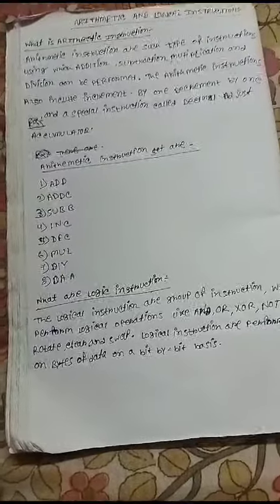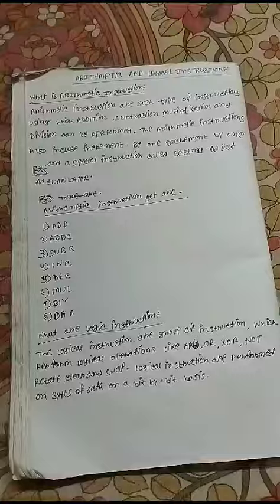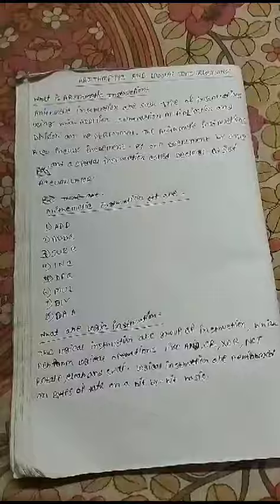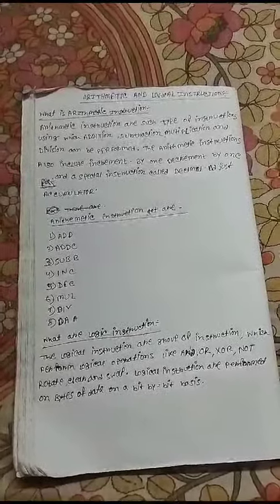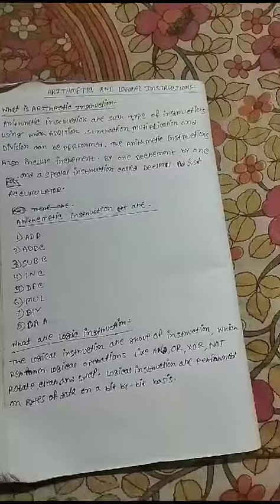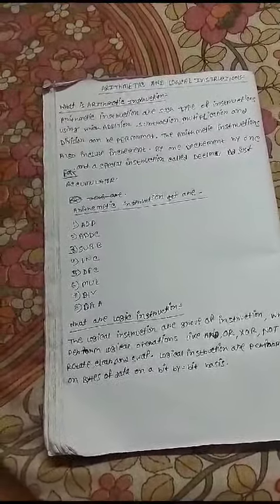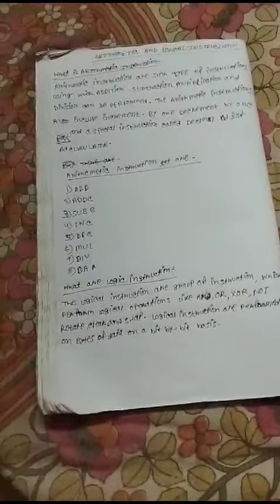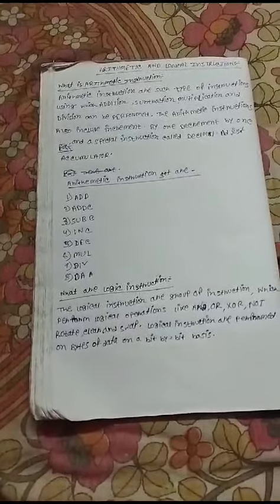DEE 8051 Microcontroller UNIT 3 ROLL 337 PART 5